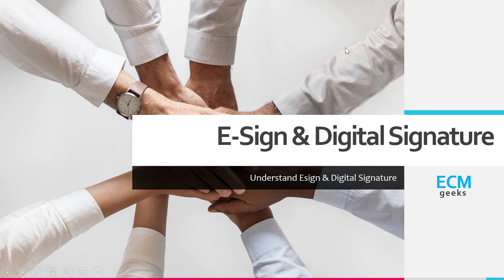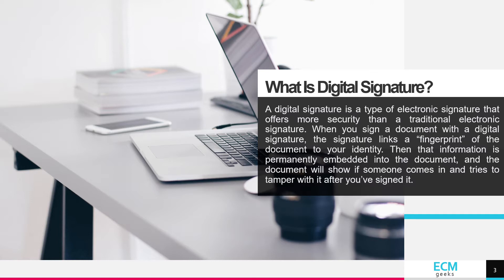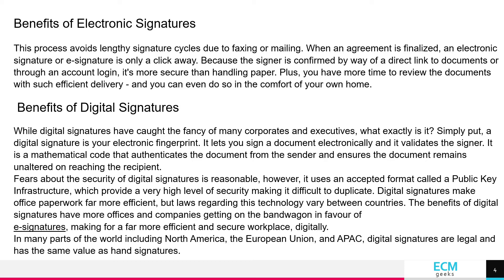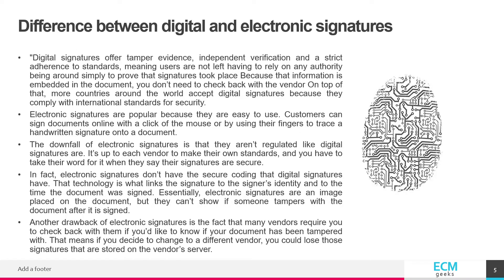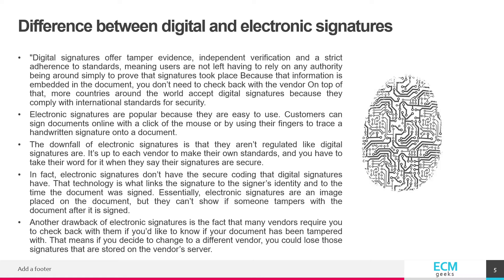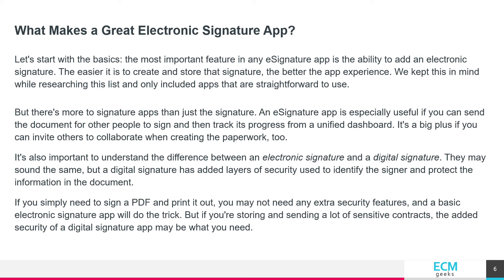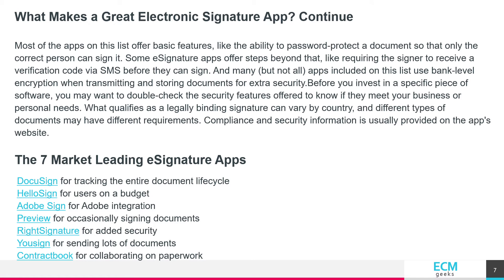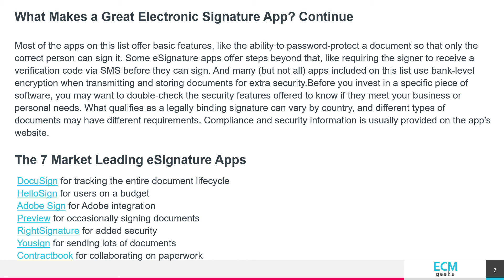What is eSign & Digital Signature, Difference between eSign & Digital Signature eSign Market Leaders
Kofax Capture
Kofax Total Agility
Kofax KTM
OpenText Captiva
OpenText Exstream
OpenText Xpression
OpenText command center
Ui Architect
Ux Design
Ui & Ux
eSign & Digital Signature
Thunderhead/SmartComms
Quadient inspire
RPA UiPath
RPA Automation Anywhere
RPA BluePrism